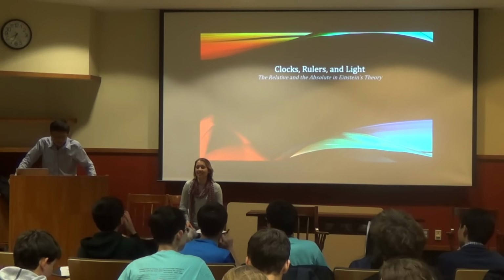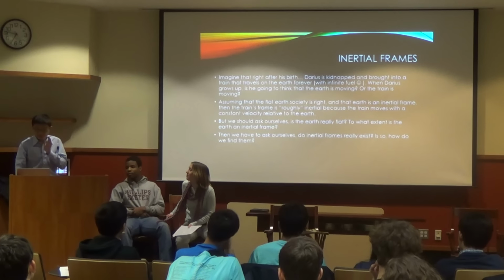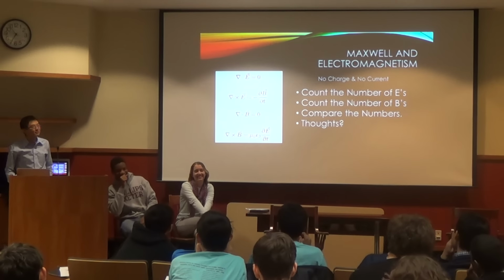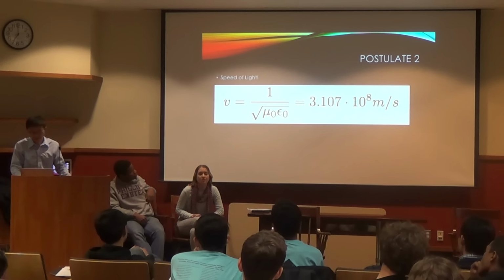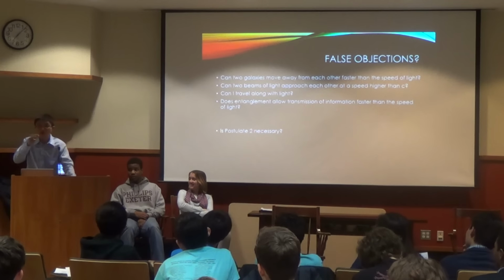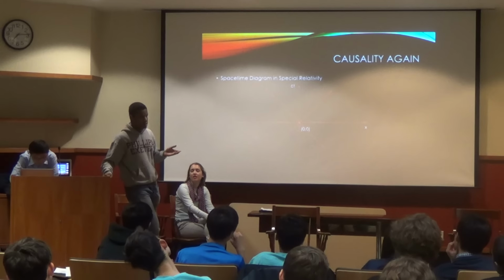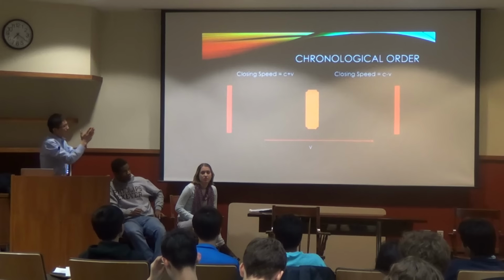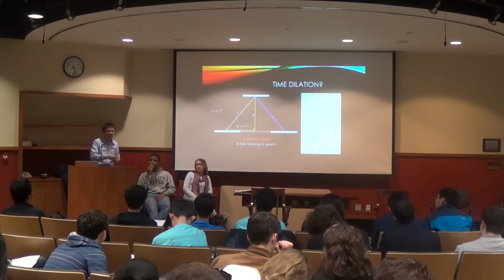Relativity Series Lecture 1: Part 1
This is the first lecture among three on the theory of Special and General Relativity. This particular lecture focuses on historical origin of relativity, misconceptions about relativity postulates, and argues that Einstein's theory is really a theory of "invariance" rather than "relativity".

The lecturers are: Eric Regis, Lydia Wickard, Zhengyan Shi